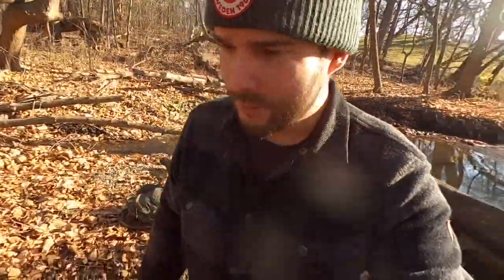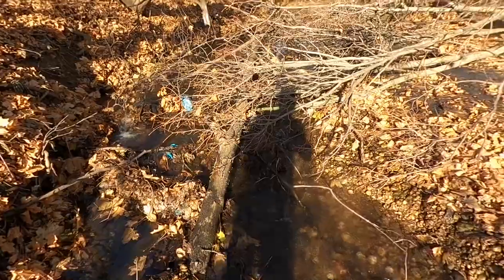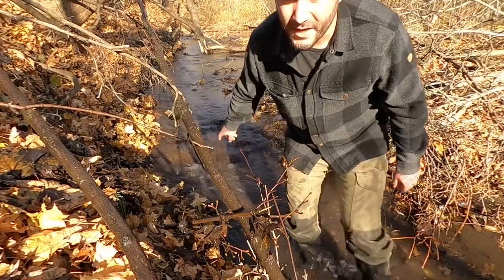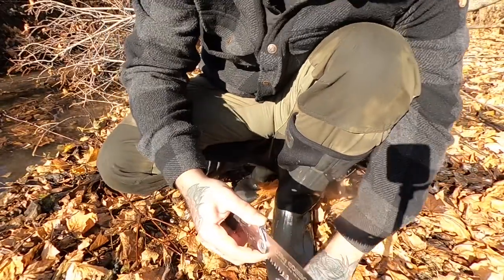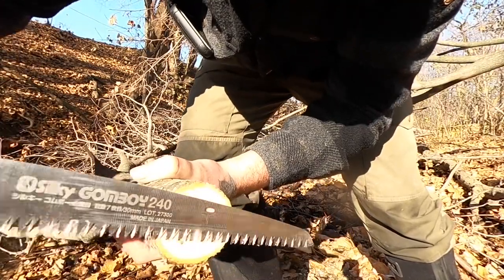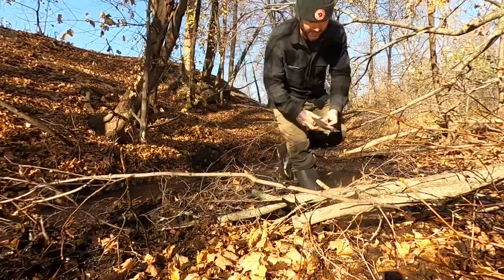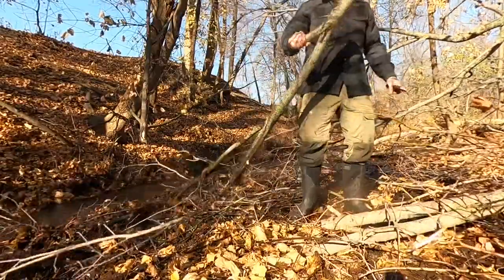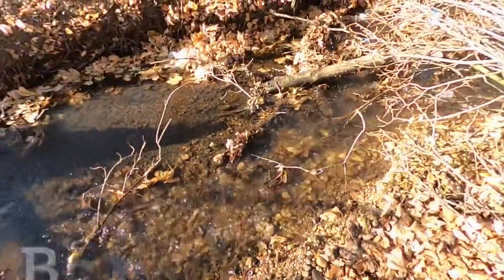Beaver Dam Removal - Silky Hand Saw Required, Worlds Finest Saw !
SILKY HAND SAWS 🪚

Silky Professional BIGBOY 2000 Folding Saw XL Teeth (356-36)